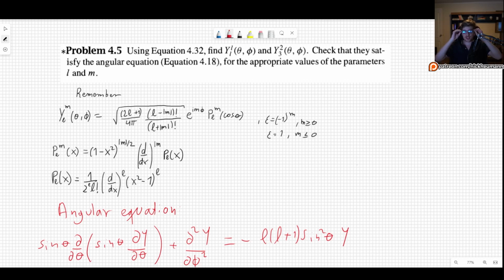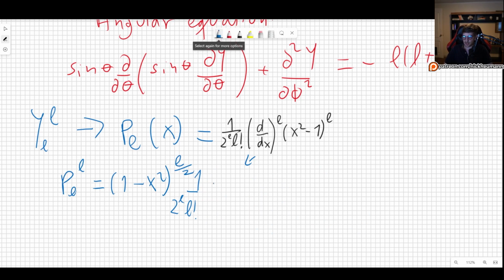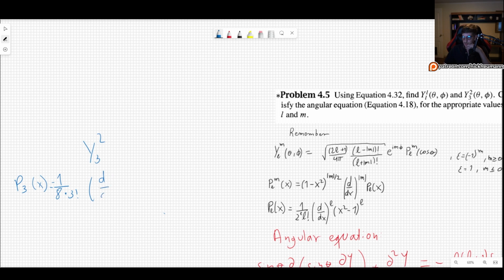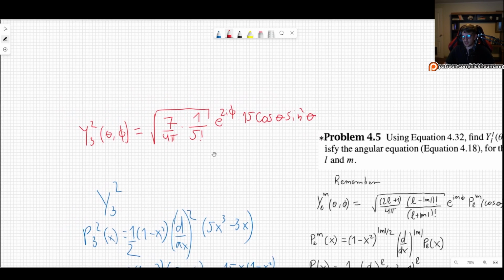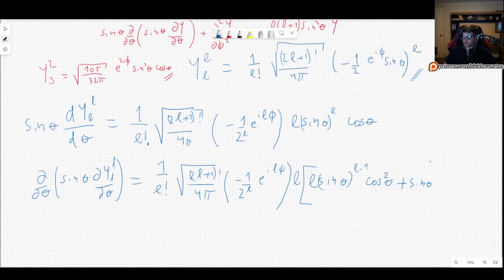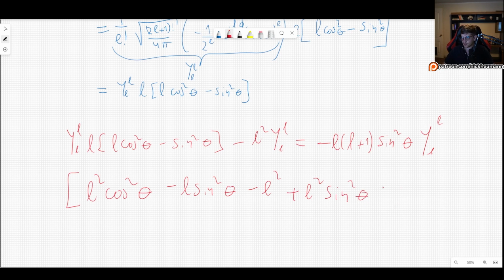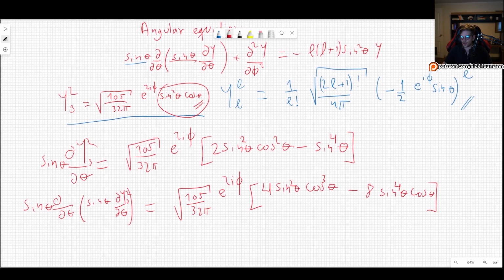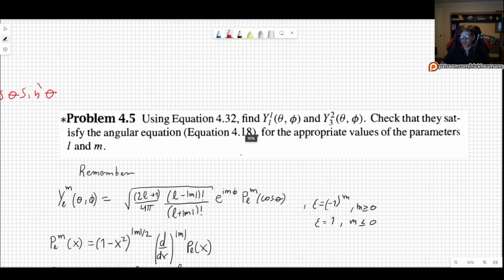Griffiths QM Problem 4.5 (3rd edition) Finding Spherical Harmonics for l=m and l=3, m=2 & checking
In this video I will solve problem 4.5 as it appears in the 3rd edition of griffiths introduction to quantum mechanics. the problem states:
Using equation 4.32 find Yll and Y32. Check that they satisfy the angular equation, for the appropriate falues of the paramteres l and m

00:00 Start